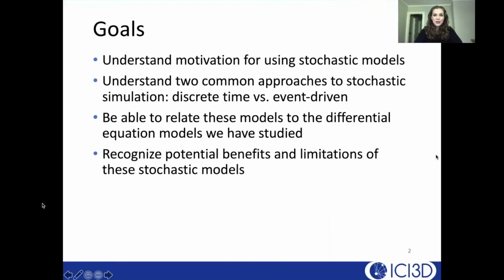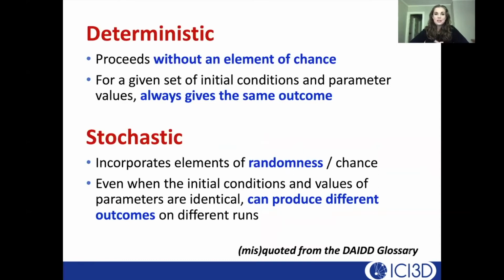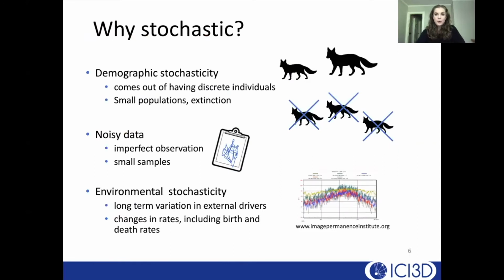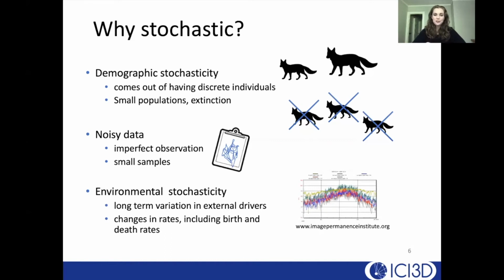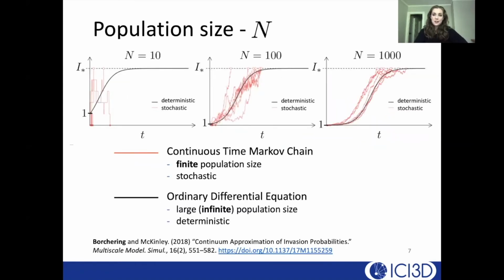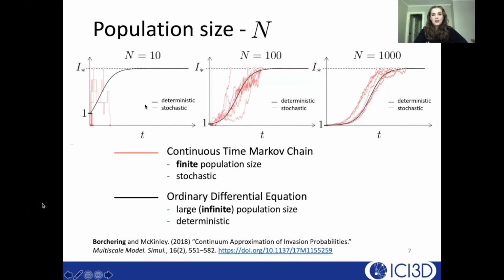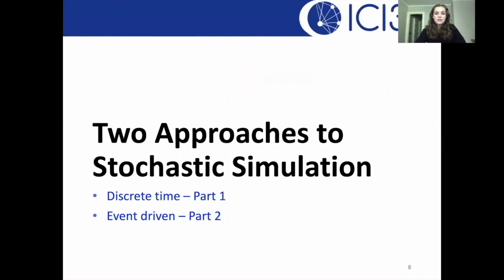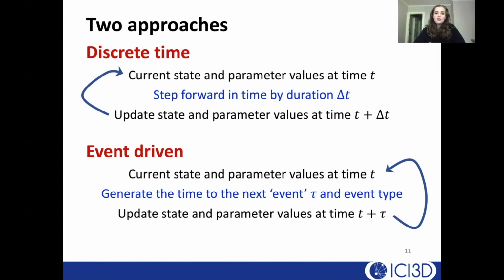Stochastic Simulation Models: Introduction (Borchering, MMED 2021)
Introduction to the stochastic simulation model session. This video provides motivation for using stochastic models and introduces the two types of stochastic simulation methods that will be covered in this session.